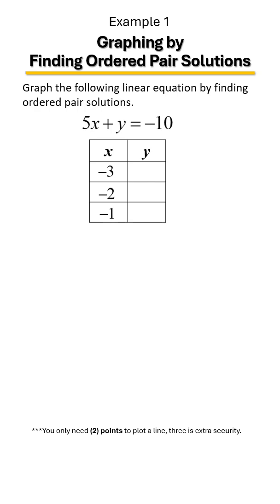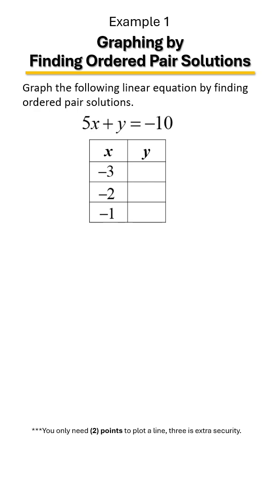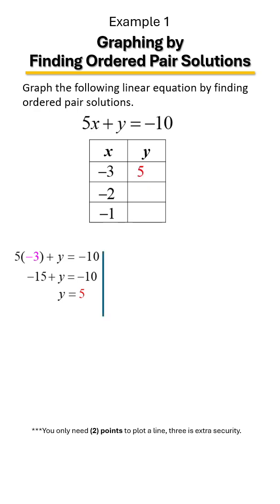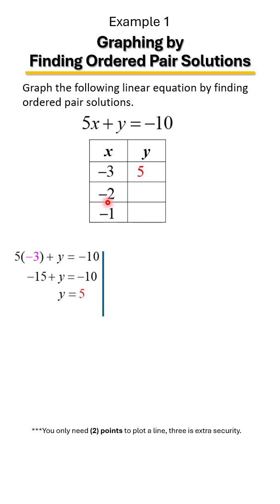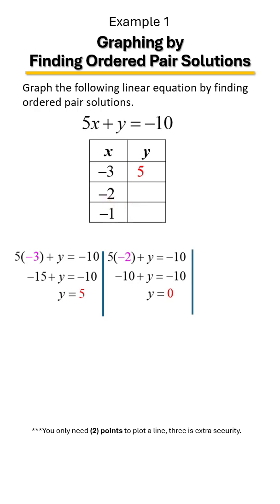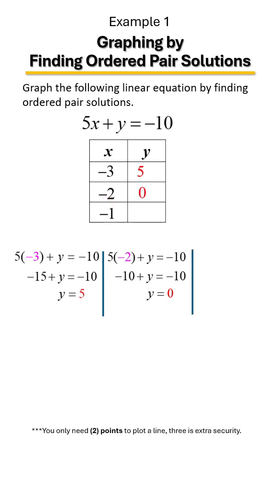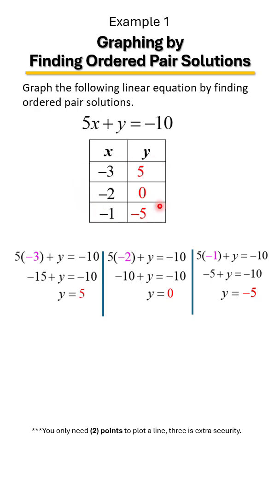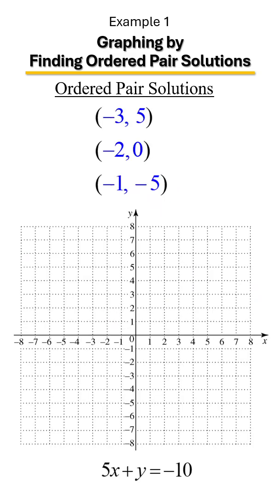How to Graph Linear Equations ✏️ | Finding Ordered Pair Solution, Table of Values, Ex 3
Learn how to graph linear equations with confidence! 📈 In this tutorial, Dr. Terri J. Speights walks you through three essential methods to graph straight lines:
🔹 Using the x- and y-intercepts
🔹 Creating a table of ordered pairs
🔹 Applying the slope-intercept form (y = mx + b) using rise over run
Whether you're learning this for Algebra class 📚 or brushing up on the basics, this video breaks it down step-by-step with clear examples to help you succeed in graphing linear equations like a pro!
📌 Perfect for Algebra, Precalculus, and Liberal Arts Math students.
👩🏽‍🏫 Taught by a college professor who wants YOU to succeed in math!
💬 Got questions or tips? Drop them in the comments and connect with other learners.